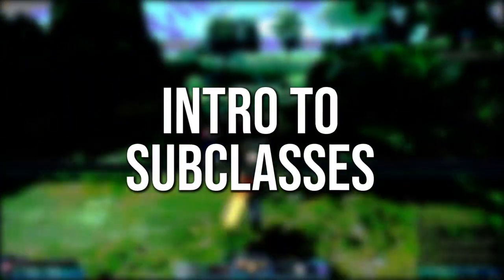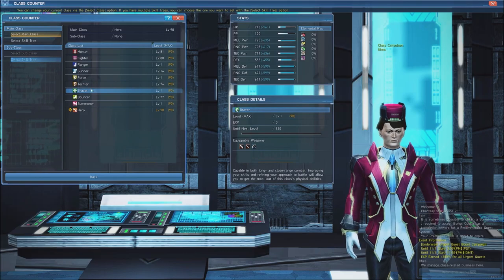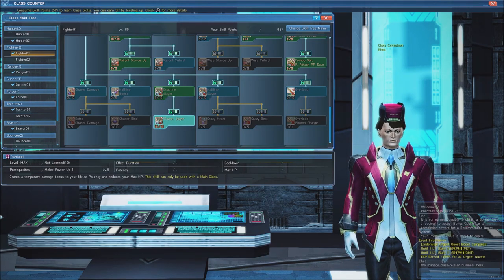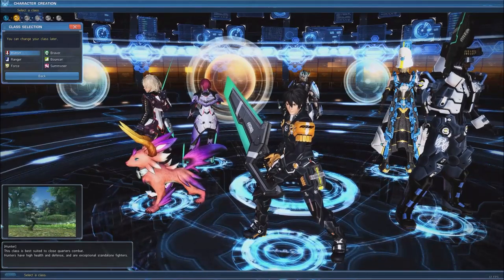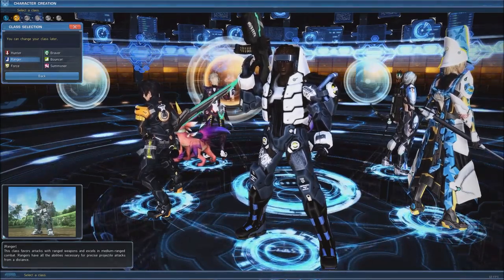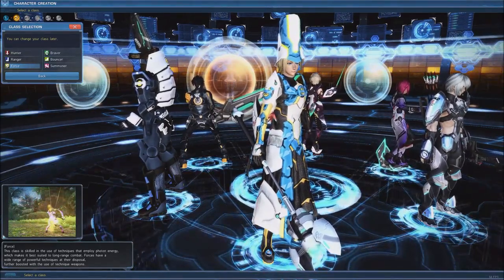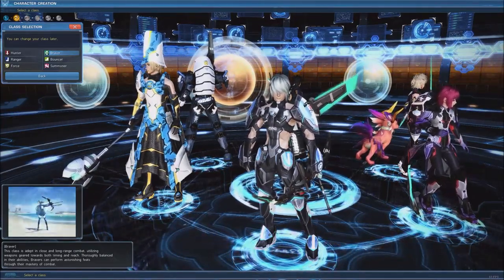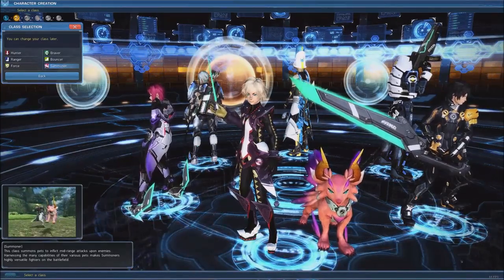Phantasy Star Online 2: Intro to Subclasses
Shadgon (Official Phantasy Star Online 2 Guild Leader) of NemesisGG gives you a glimpse into the subclasses.